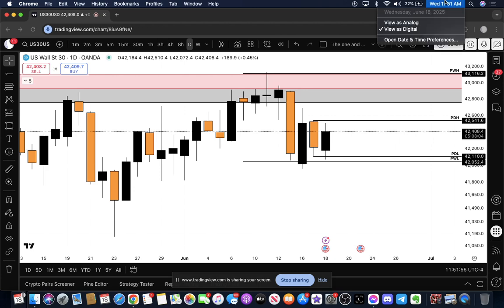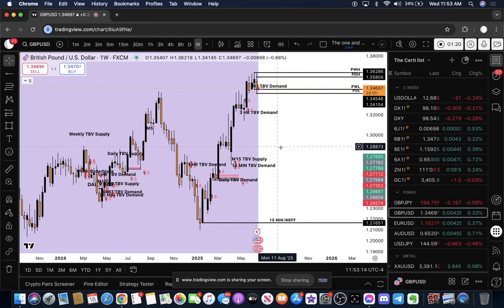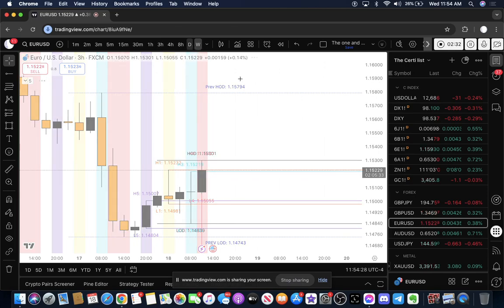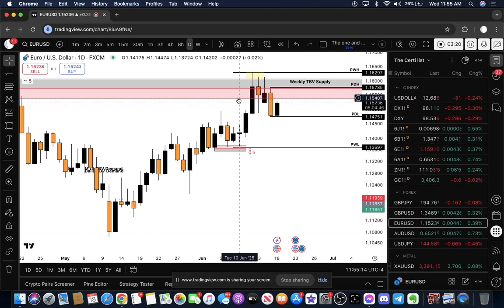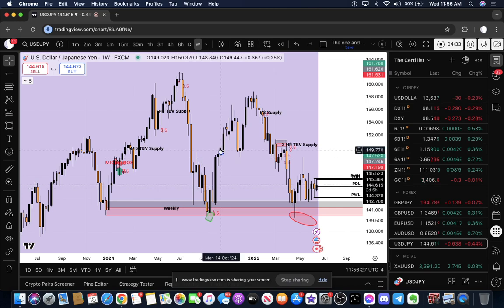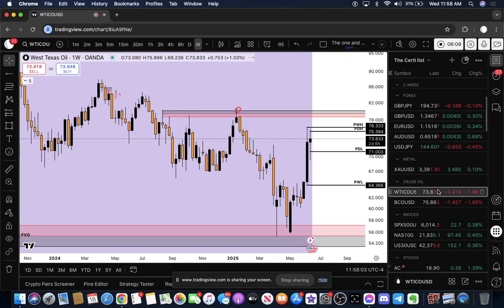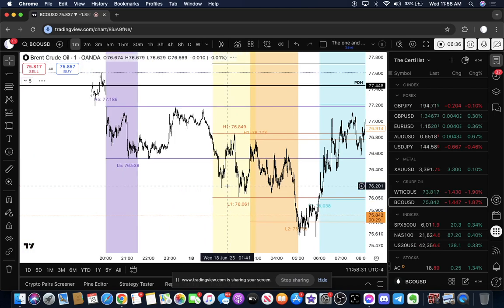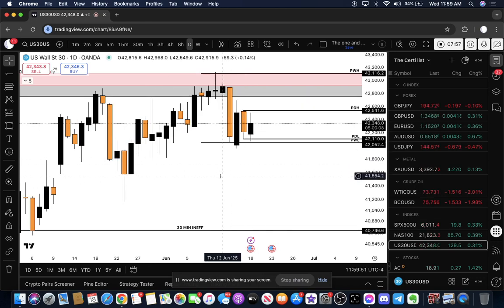Weekly Forex Outlook Sun.June.15.2025 - Fri.June.20.2025